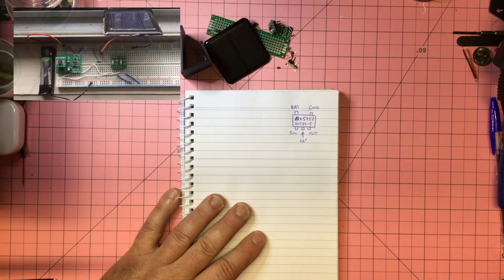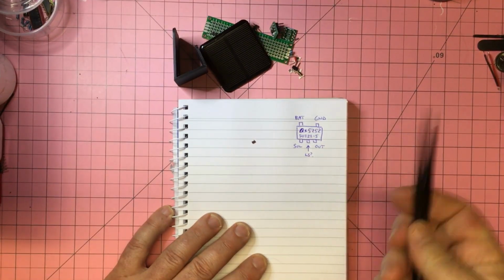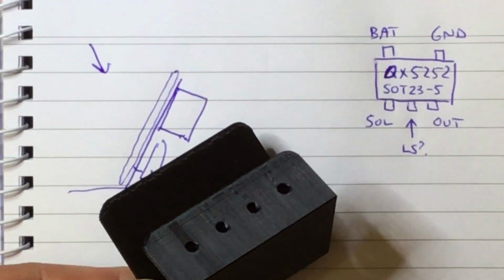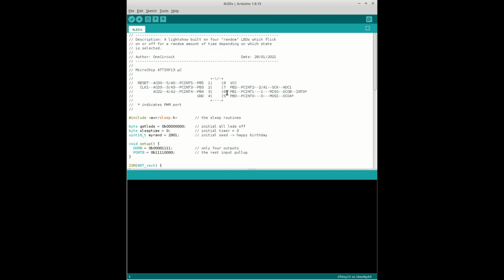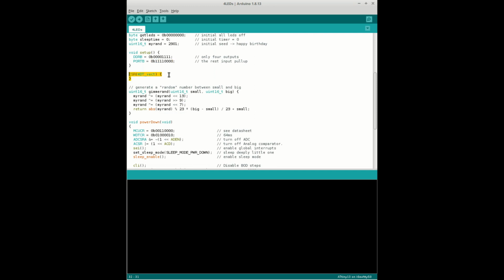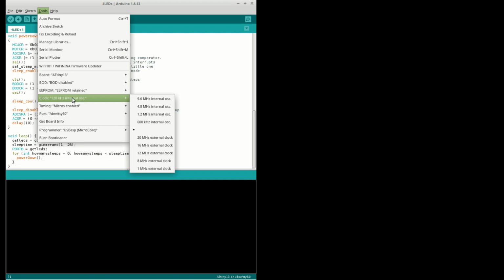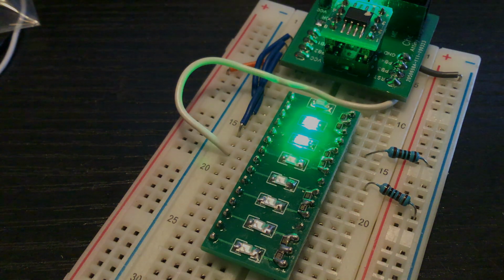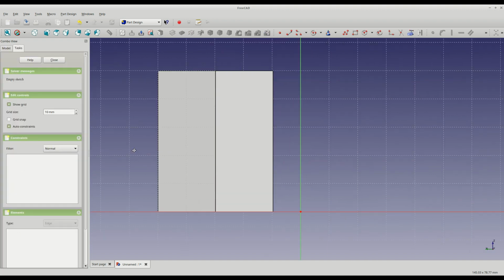Pushing the QX5252 harder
Each week I will grab a random electronic component from the vault and build a circuit - this week I look at the SOT23-5 version of the QX5252 chip which has a little surprise for me!

P.S. Update - 4 weeks and still going strong...